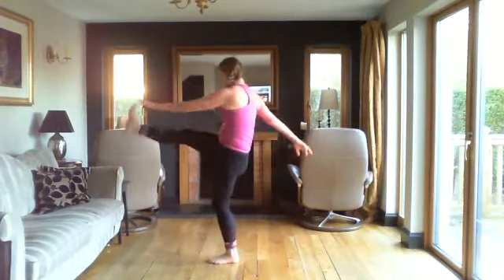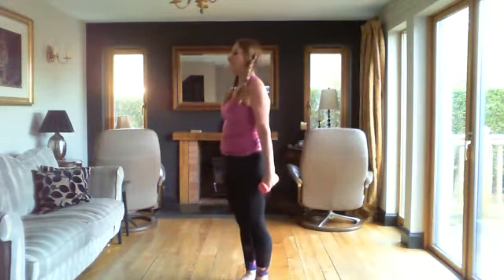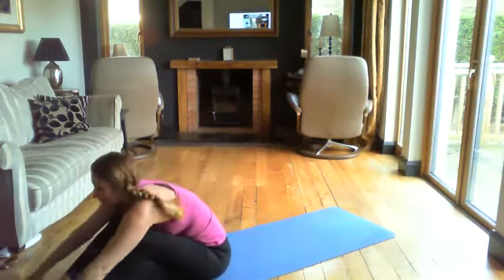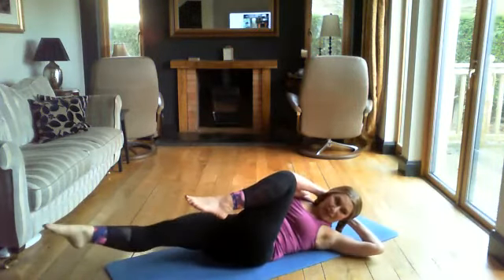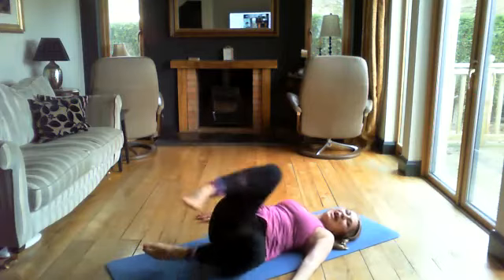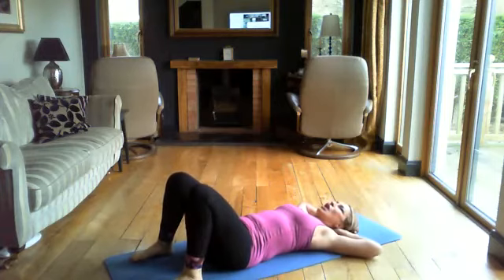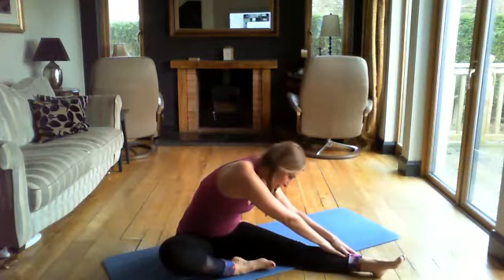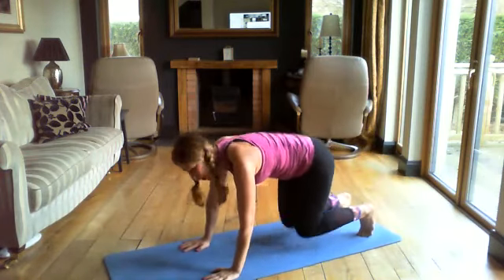Alison's Thursday Pilates, Stretch, Strengthen & Tone Up With This Full Body Workout.